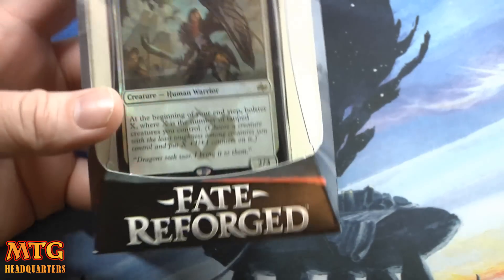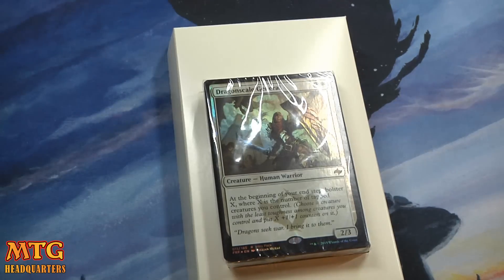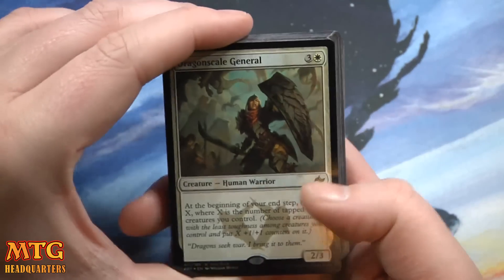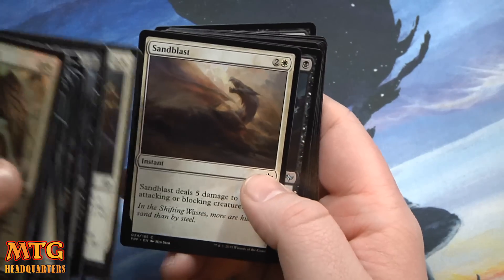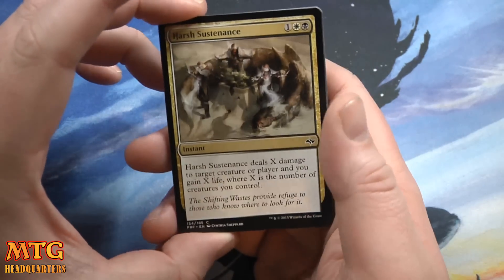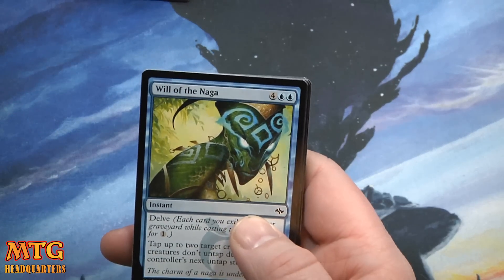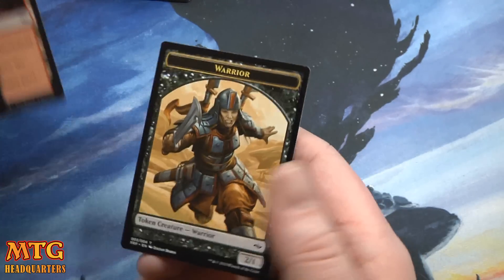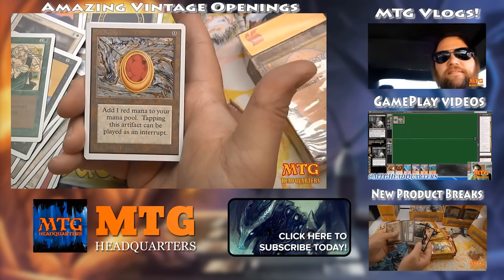MTG Fate Reforged Intro Pack Unflinching Assault Opening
✔️2nd Channel